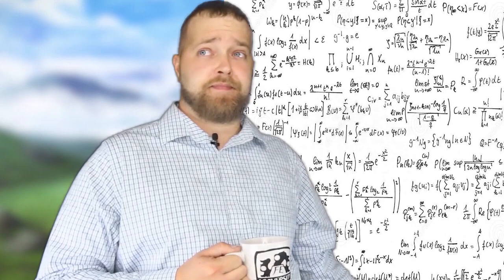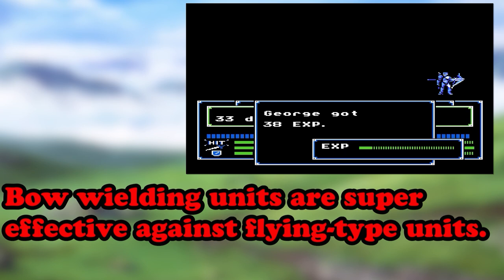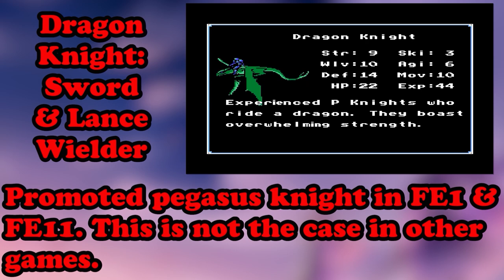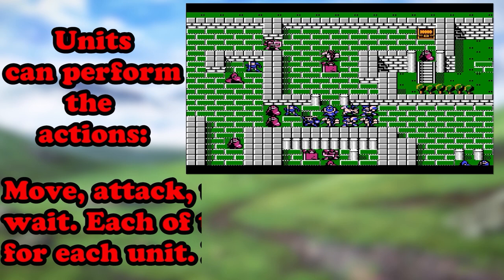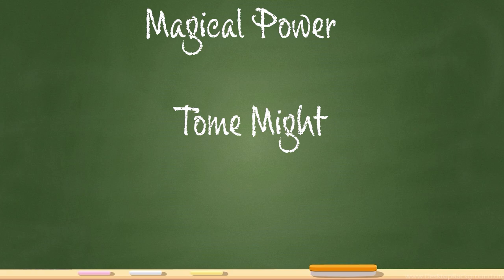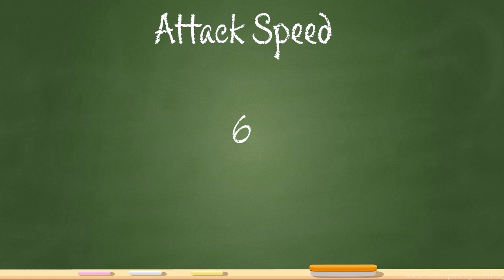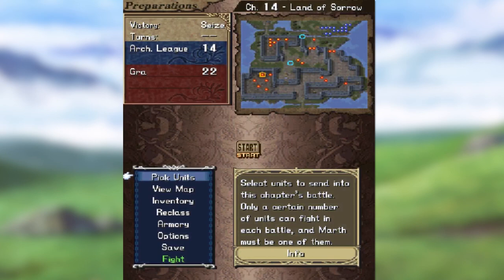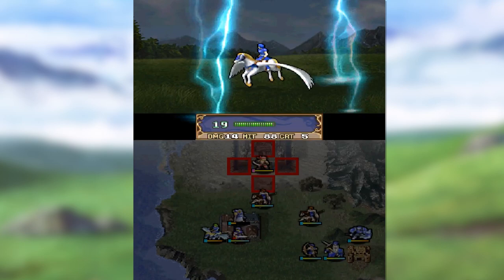How To Play Fire Emblem 1 & 11 | Fire Emblem University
In today's lesson, Professor Biggelow will be teaching you how to play Fire Emblem 1 & 11 and will also be teaching how the games work. This is rather lengthy video, so be sure to watch at your own pace!